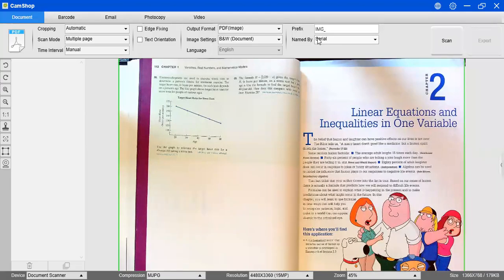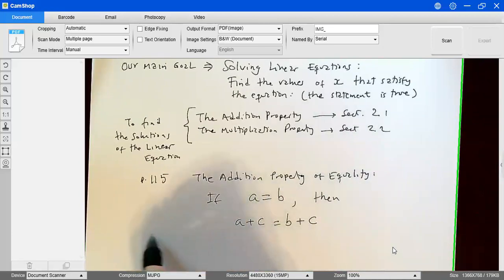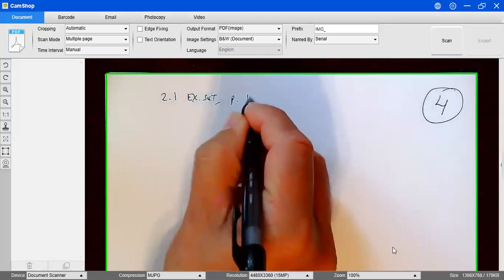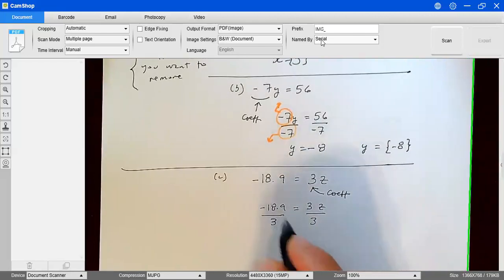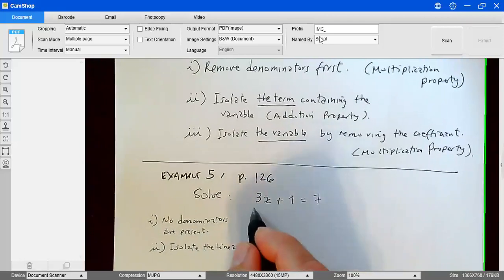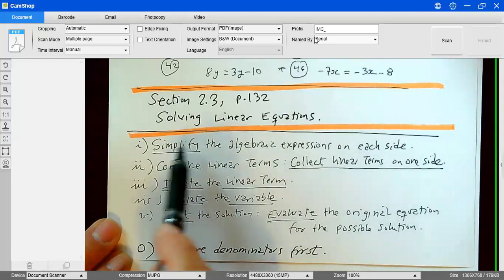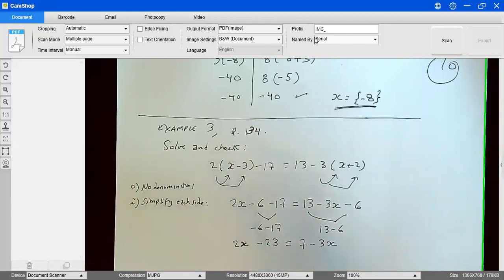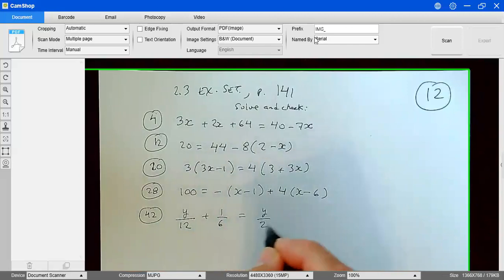M261-Cwk2a -- Linear Equations in One Variable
Solve Linear Equations and related problems, in Elementary Algebra (Examples from Blitzer's textbook).